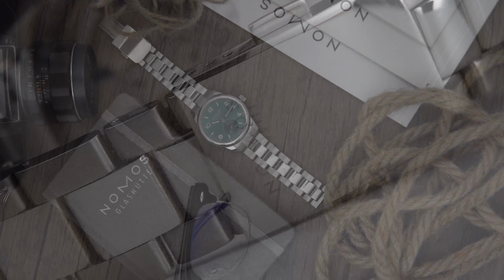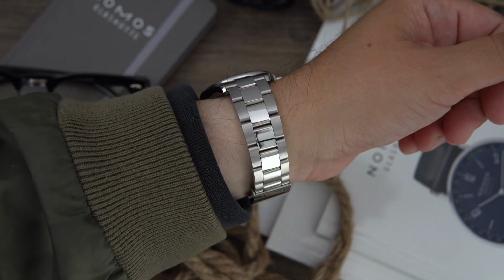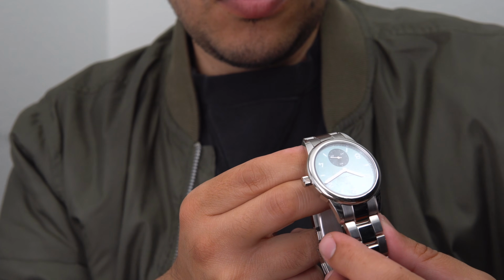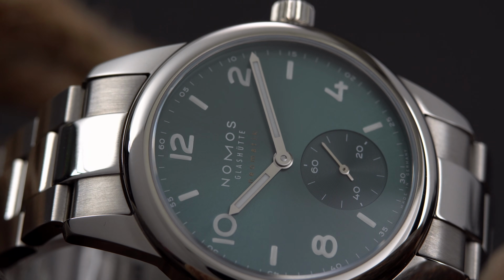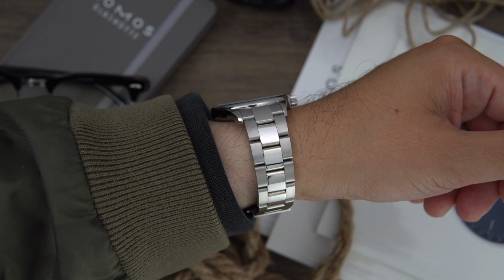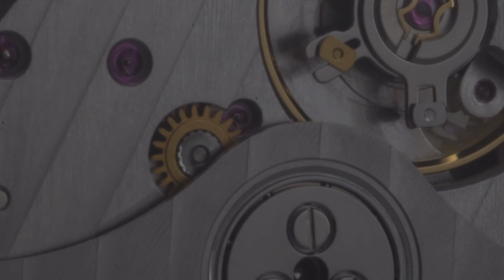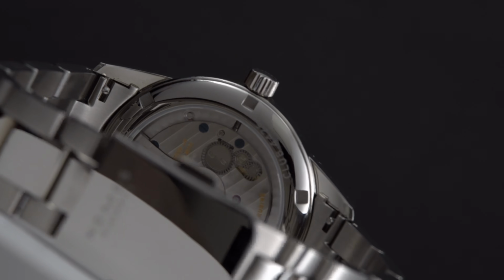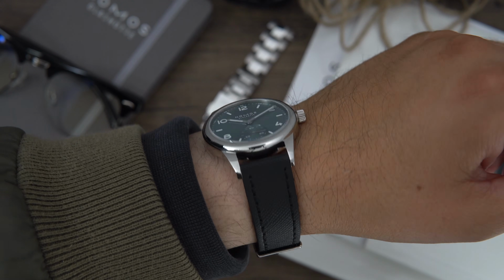Nomos Club Sport Neomatik great Rolex OP Substitute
Shout-out to my friend @timelesssneakersandwatches for letting try on his Nomos Sport Neomatik before I got this one.

You can find the Podcast on: Apple Podcasts Spotify Anchor FM

Miguel